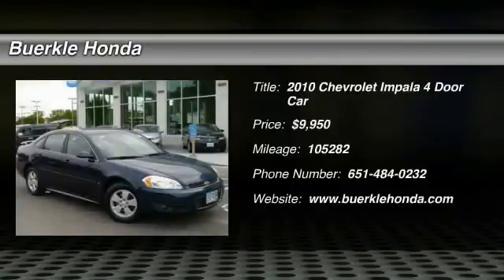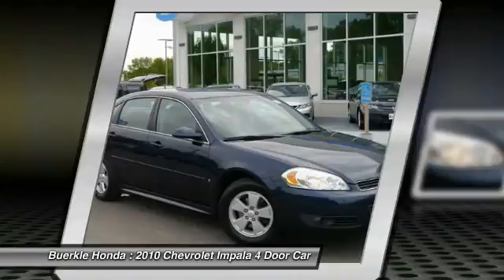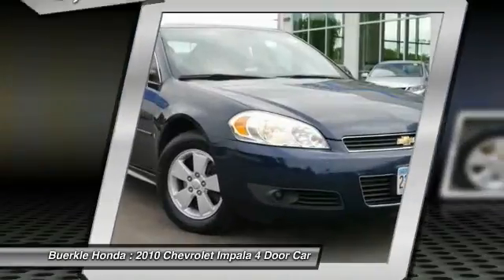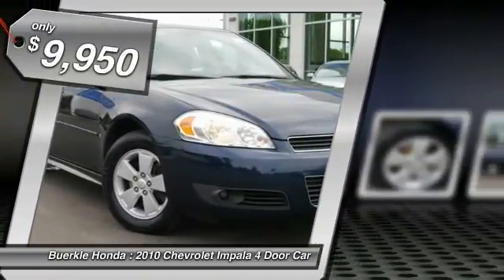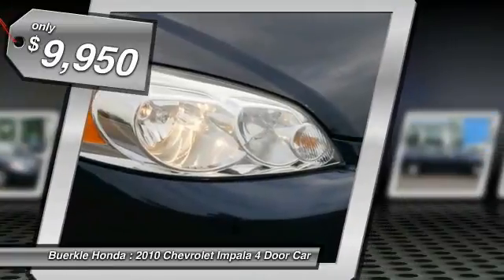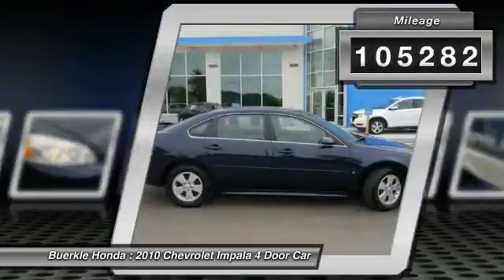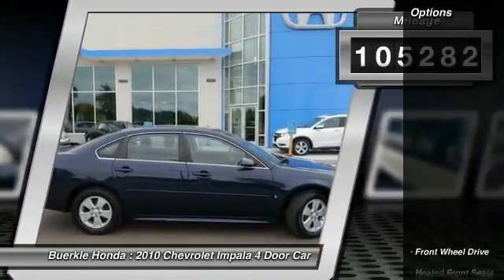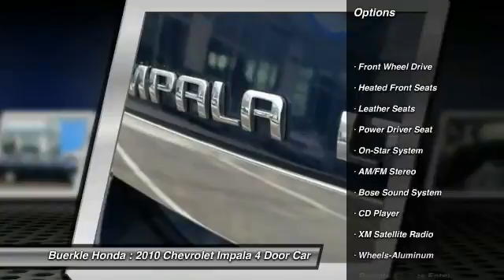2010 Chevrolet Impala St Paul, Minneapolis, White Bear Lake, Woodbury, MN 232752A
At Buerkle Honda we have everything needed to maintain and repair your vehicle! Bring your vehicle in for Honda Service. We do it right the first time.

We offer New Honda, Used Honda, and Certified Pre-owned Hondas in Minneapolis and St Paul!  We have a wide selection of Used Honda Accord, Used Honda Civic, Used Honda CR-V, Used Honda Fit, Used Honda Odyssey, and more!  Stop in to see our full selection, including all makes and models.  See our New Honda Inventory too!

We hand pick each member of the Buerkle Honda team for their high level of competency, vast knowledgebase, eagerness to learn late-breaking technology, ability to relate to drivers from all walks of life, and commitment to keeping Buerkle Honda a pressure-free environment, which if you ask many of our patrons, makes us a dealership in the rough.

Used Honda for sale in Minneapolis
Used Honda for sale in Minnesota
Used Honda for sale in Saint Paul

For Sale in: White Bear Lake, Minneapolis, St Paul, South St Paul, Maplewood, Woodbury, Roseville, Richfield, Stillwater, Plymouth, Minnetonka, Monticello, Eden Prairie, Hastings, Owatonna, Eagan, Oakdale, Shoreview, Forest Lake, Vadnias Heights, Hopkins, Blaine, Lino Lakes, Hugo, New Brighton, Brooklyn Park, Duluth, Rochester, St Cloud, Bloomington, Inver Grove Heights, Mankato, MN
2010 Chevrolet Impala LT

Buerkle Honda
3360 Highway 61 North

Flex Fuel! Don't let the miles fool you! This superb-looking 2010 Chevrolet Impala is the rare family vehicle you have been looking to get your hands on. This great Chevrolet is one of the most sought after used vehicles on the market because it NEVER lets owners down. J.D. Power and Associates gave the 2010 Impala 4.5 out of 5 Power Circles for Overall Initial Quality Mechanical. Buerkle--- A Better Way to Buy!